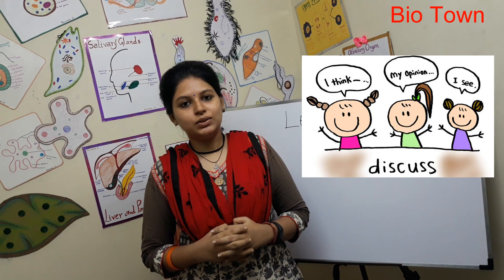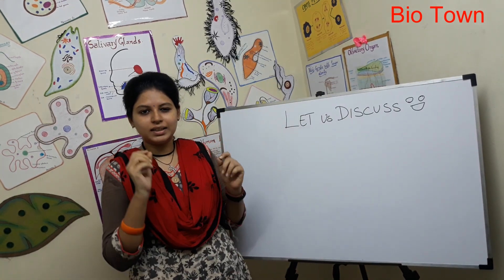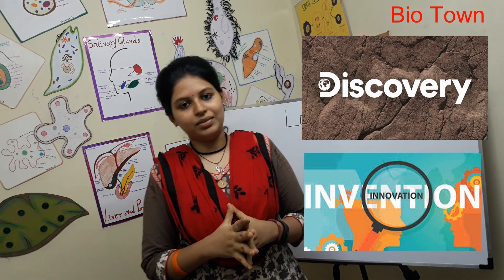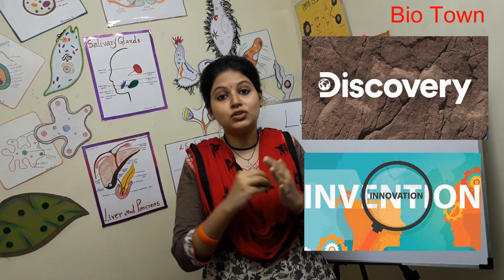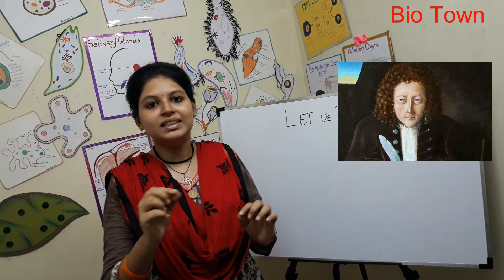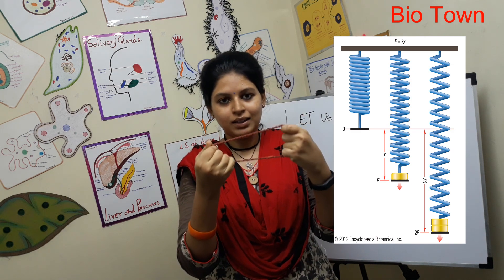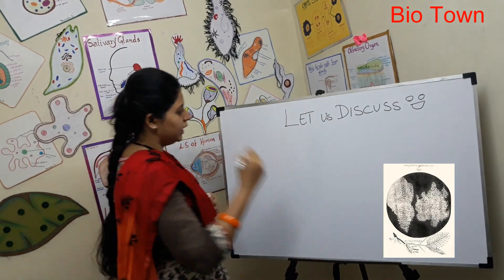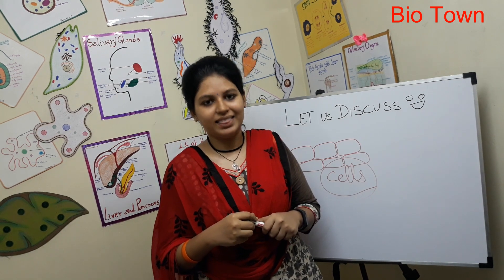Discovery of Cell by Robert Hooke - Interesting Story.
Greetings Students!
                    I am Priyanka 😀. This is an educational channel that covers topics from School to Masters  degree  level .Are you an aspirant of NEET, TET, TRB  exams? and yes you are into a right channel and here i am to help you out .We provide clear and  simple explanations for NCERT and SCERT Biology concepts .Our aim is to provide quality educational content in comparison with real life scenario. Complex theories  , facts , practicals are made into easy concepts. Do support us for a good cause.